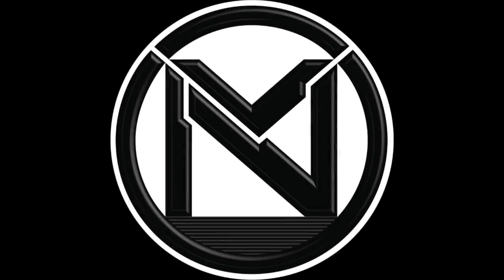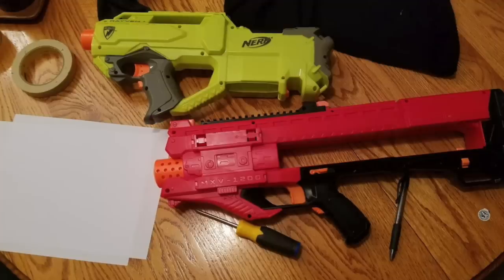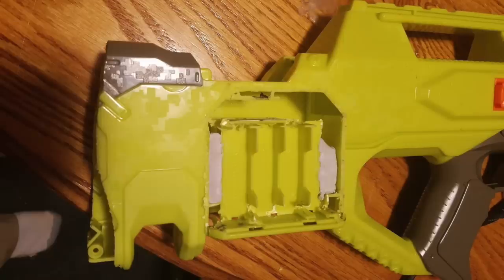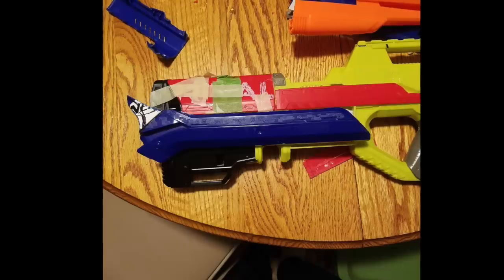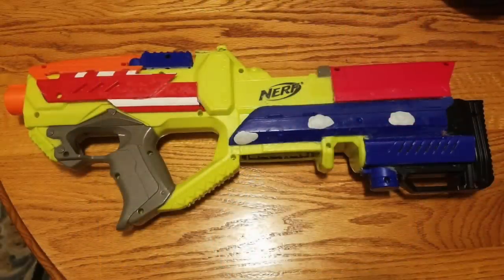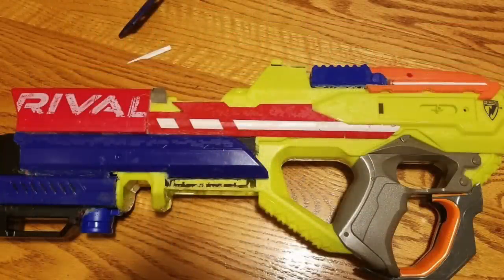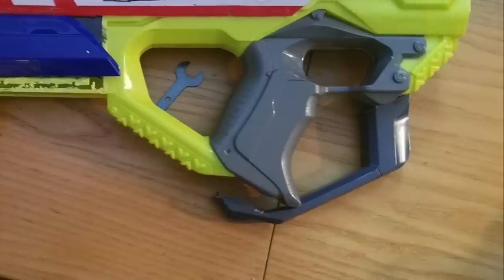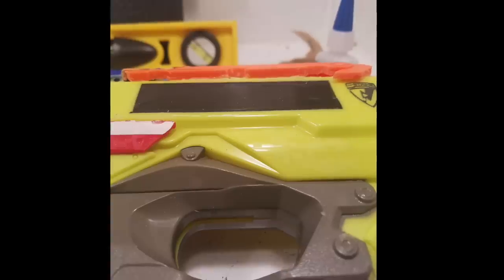A Discussion with SearingPhoenix about his "Huginn's Claw" Raven Integration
This blaster really blew me away, and I had to talk about it. R/Nerf moderator Searingphoenix was kind enough to take the time to chat about the build process and discuss other really neat Nerf modding experiences.
It's a bit of a long video, but really full of great insight for those interested in the concept of nerf shell integration.

Mister Nathan
Kuna, ID 83634